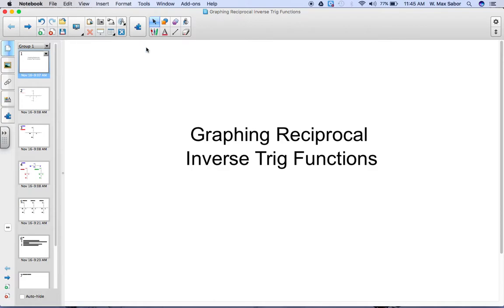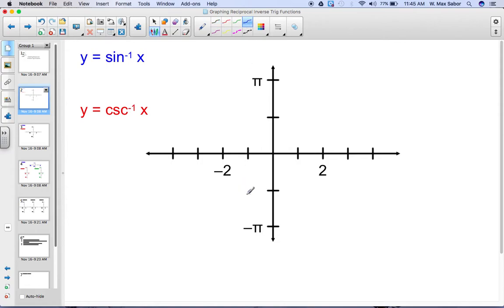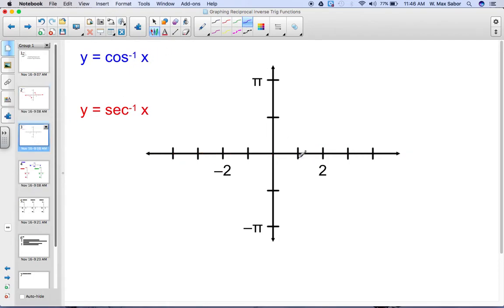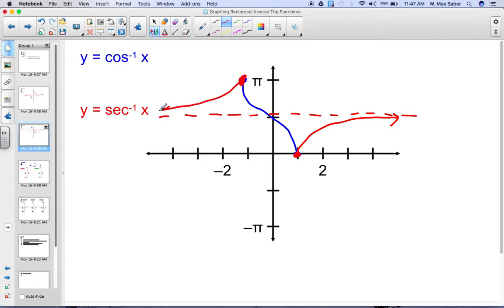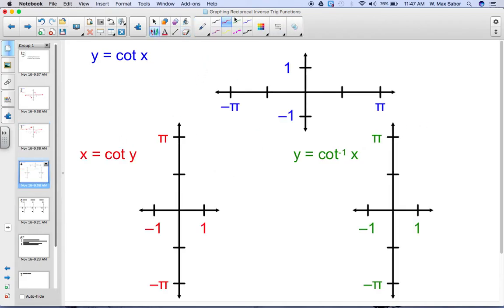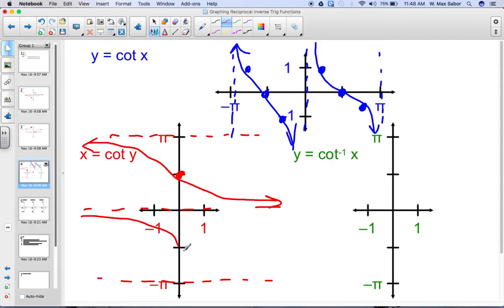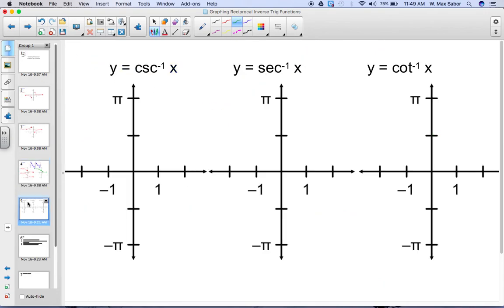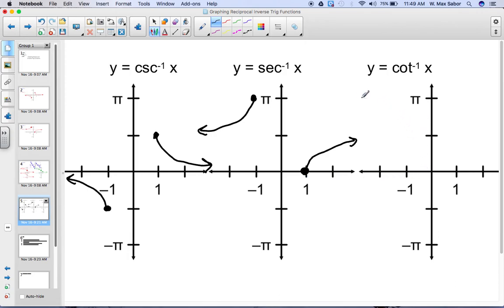P4.k (1/2) Graphing Reciprocal Inverse Trig Functions